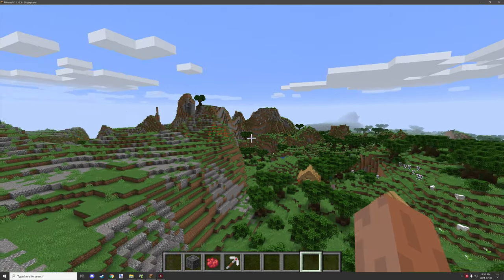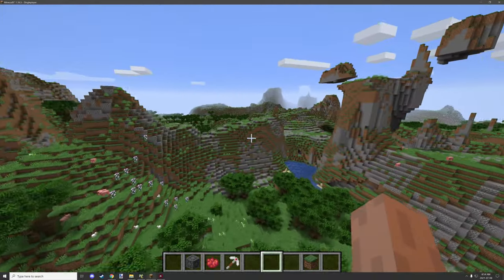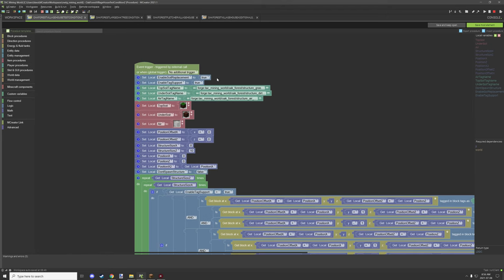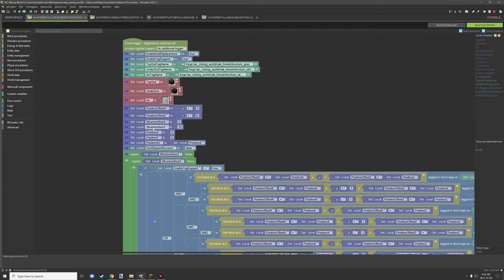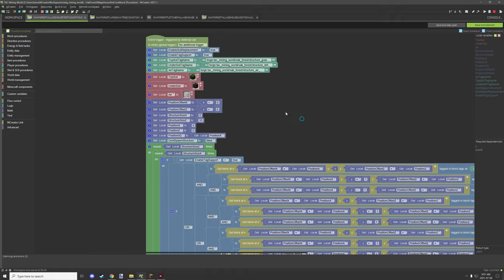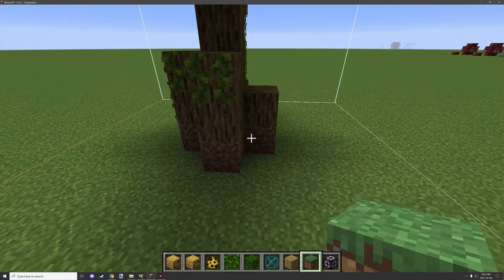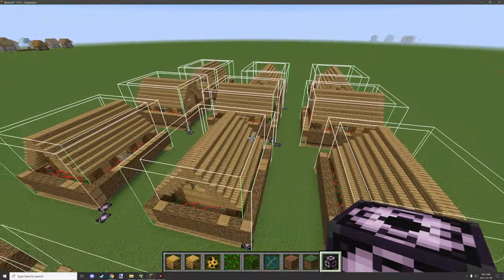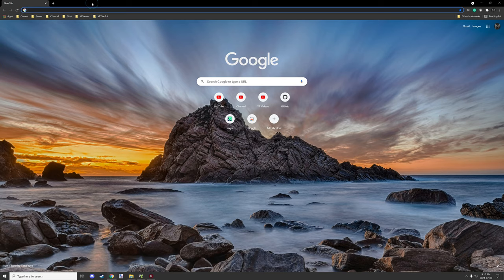MCreator: Advanced Structure Generation Script | 2021.1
Today we will be taking a look at some script I made from scratch to fix floating structures for both trees and buildings.

► NOTES
There was a bug in MCreator 2021.2 that created issues with the workspace for string variables, they patched the issue in 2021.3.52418. Make sure you download the right version of the workspace for 2021.3 or you will have issues loading some of the procedures provided due to the string variable not properly formatted for the procedure.

► CHAPTERS
0:00 - Intro
0:10 - In-Game Example
1:29 - The Procedure
4:29 - Enable Soil Replacement
4:57 - Enable Tag Support
5:51 - Block Selectors
7:37 - Structure Size
8:04 - Settings NOT to edit!
8:38 - Position Offset
11:37 - The Structure Element
14:44 - Building Structures
18:30 - Tag Settings